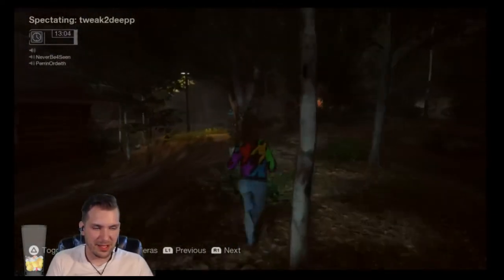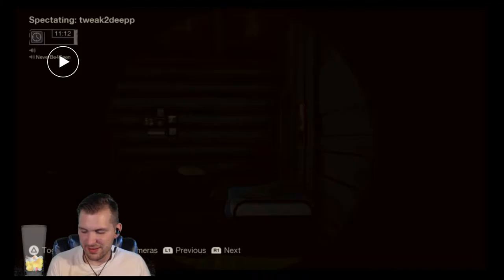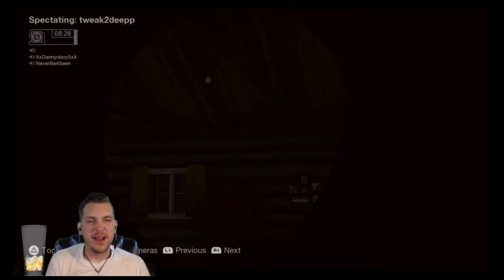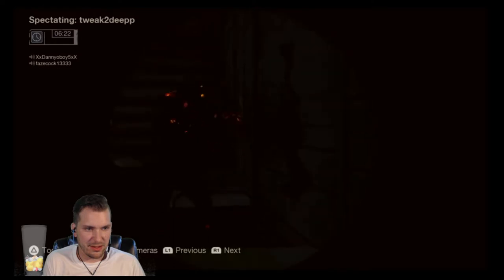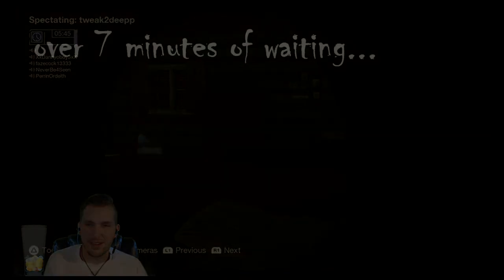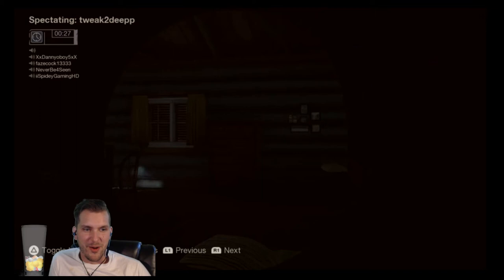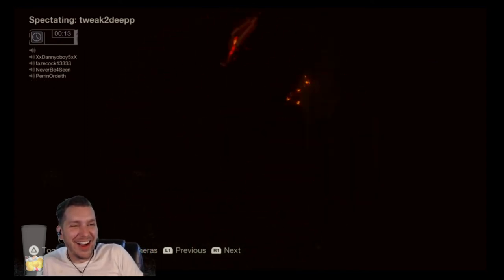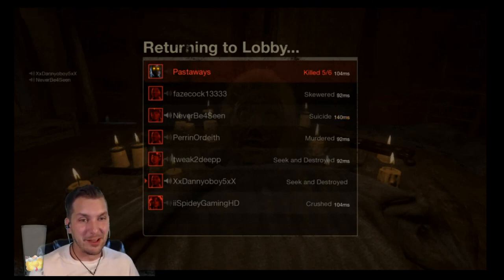At The Buzzer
We sat and waited for 12 long minutes... and what happened was worth the wait.